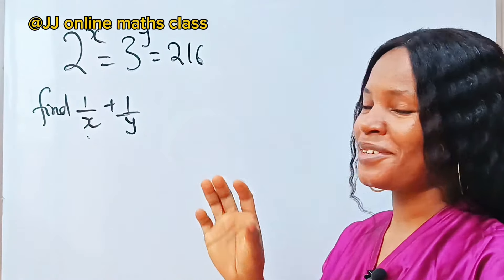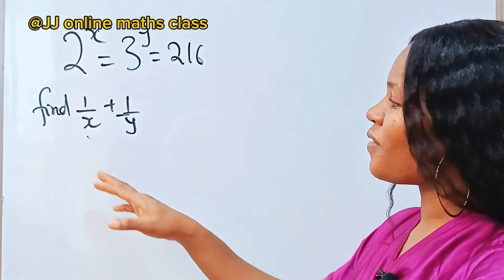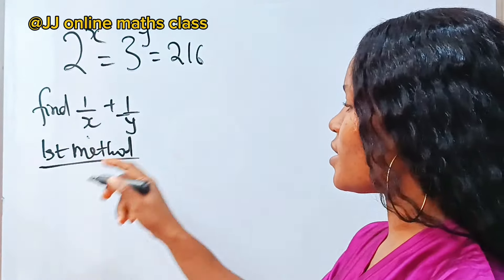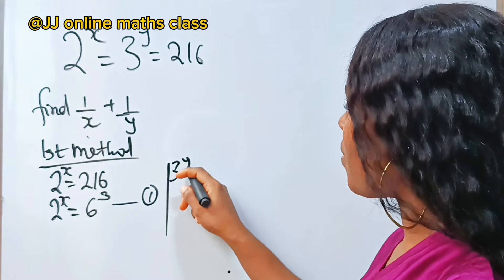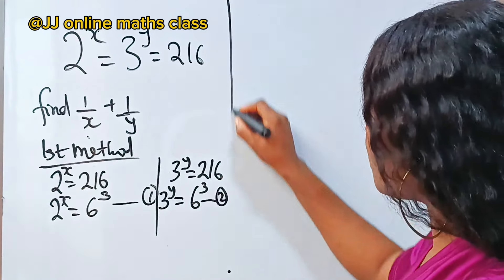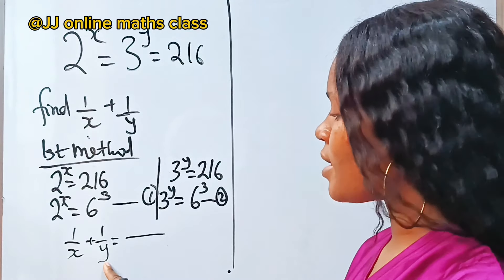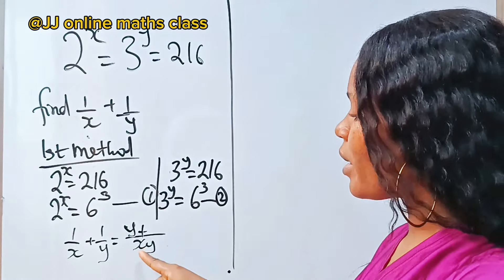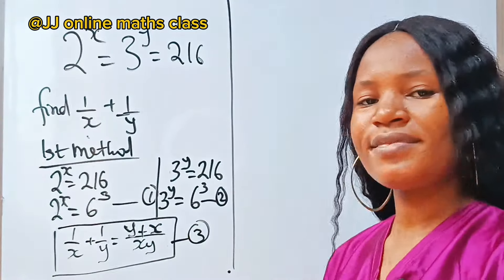Germany| A Nice Math Olympiad exponential problem |Can you solve this?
This is a math Olympiad exponential question. The solution was obtained using the laws of indices or exponentials and also the laws of the logarithm.